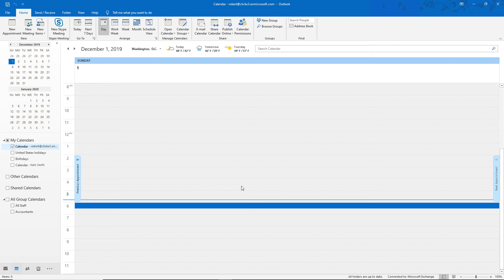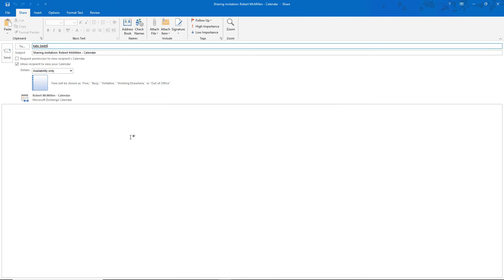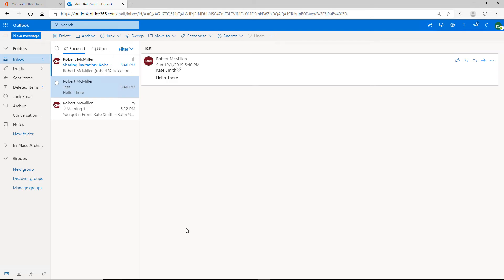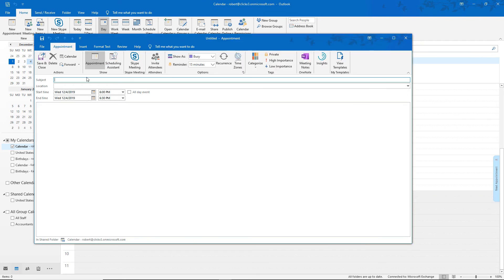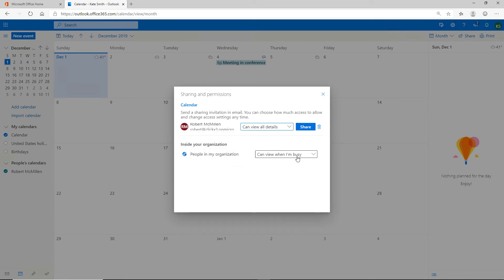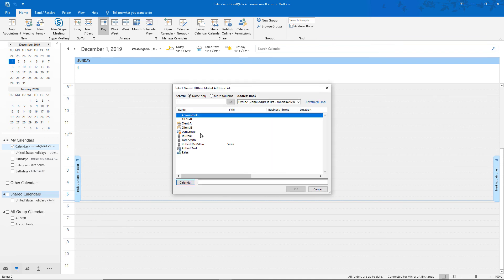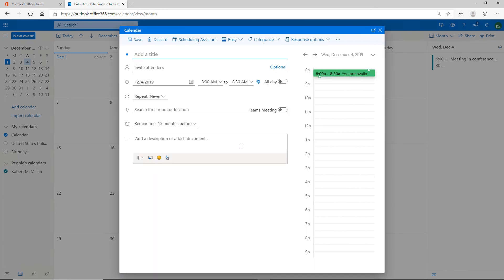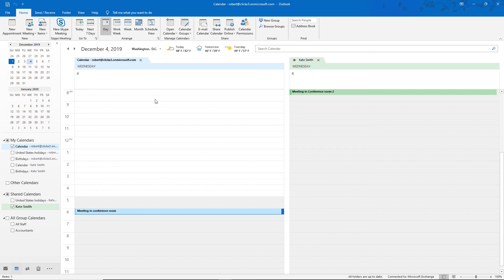How to share a calendar in Outlook 2019 and Outlook Web Access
Professor Robert McMillen shows you how to share a calendar in Outlook 2019 and Outlook Web Access